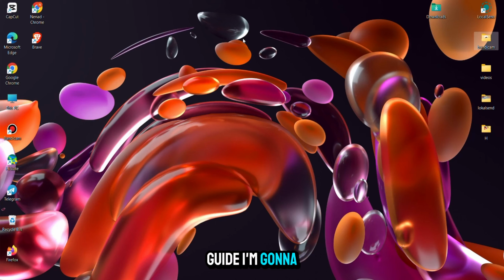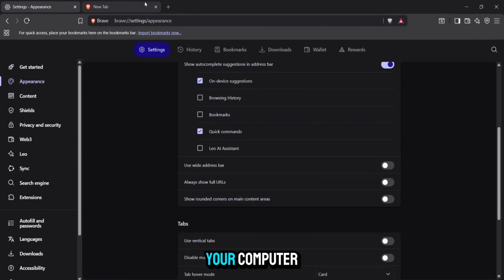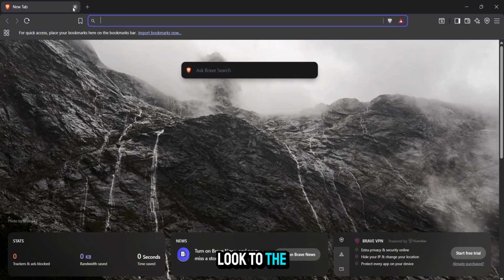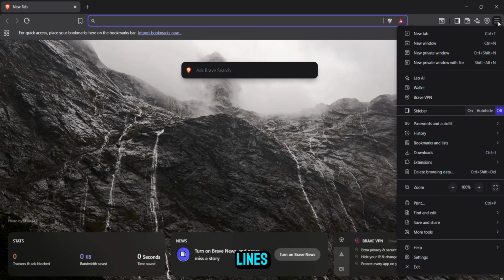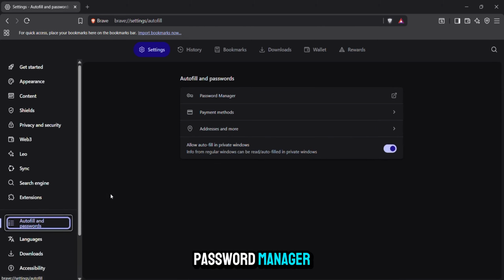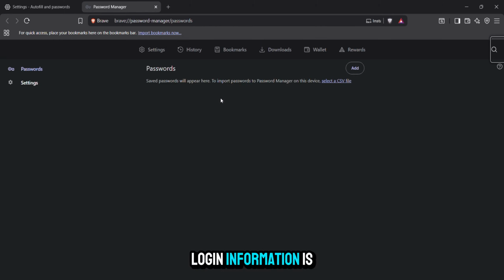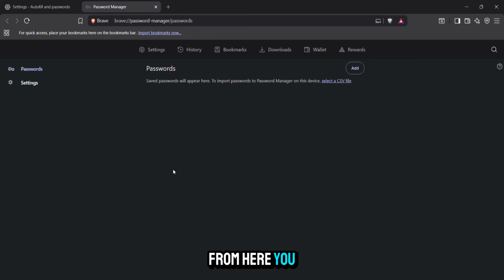How To View Saved Passwords on Brave Browser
Learn how to view saved passwords on the Brave Browser quickly and easily. In this step-by-step tutorial, you’ll discover where your passwords are stored and how to access them safely. Perfect for anyone who wants better control over their saved login information.